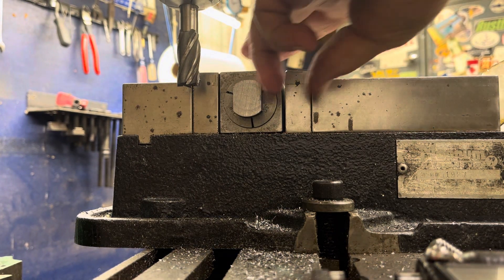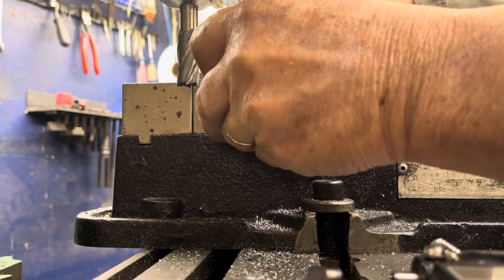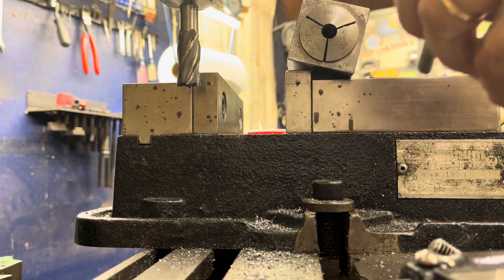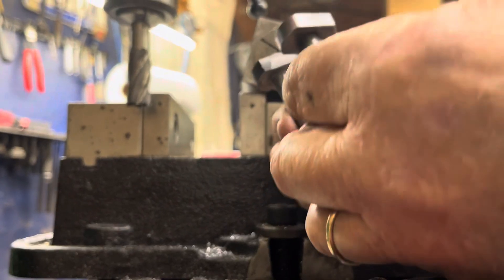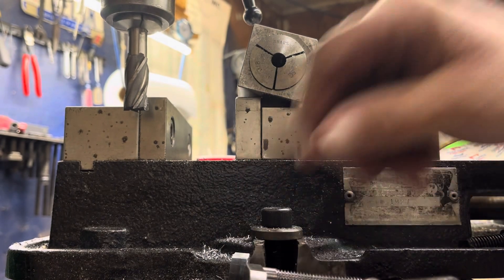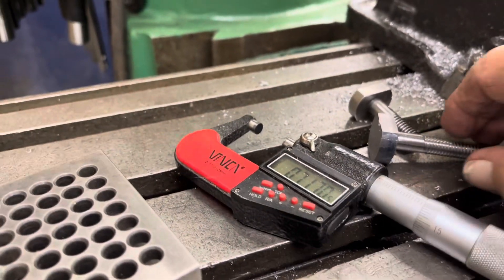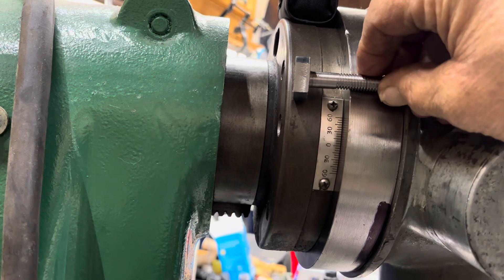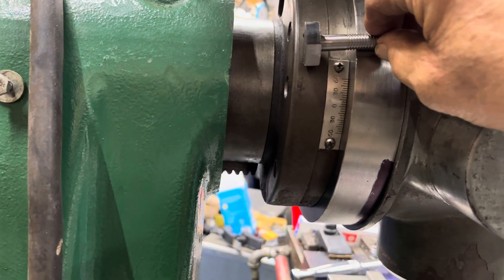T-Nuts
For the Southbend KONDIA mill adapter.
Part 1 to follow (card reader problems)